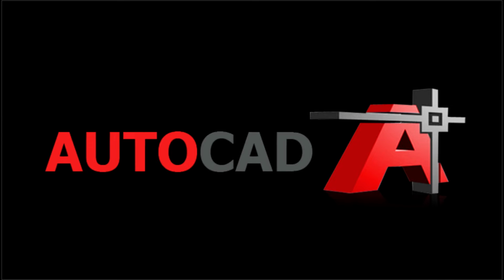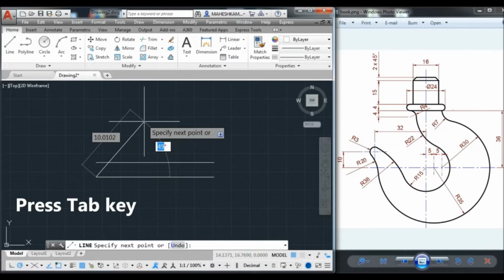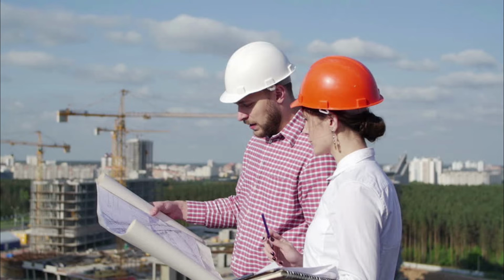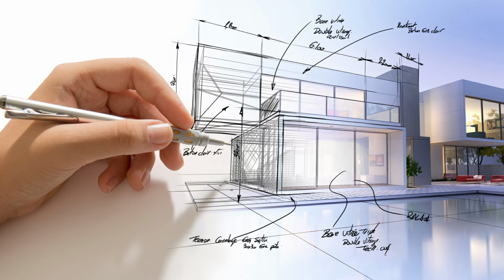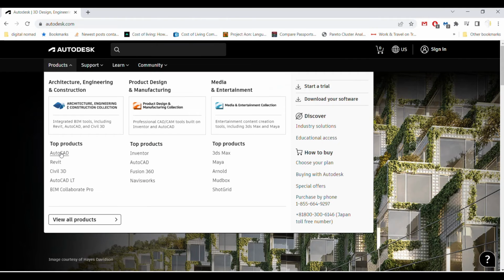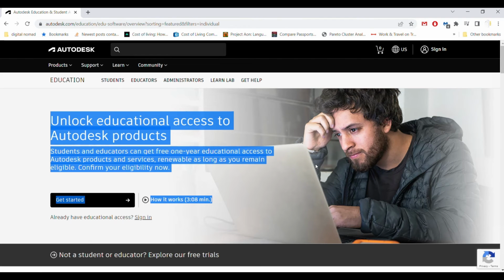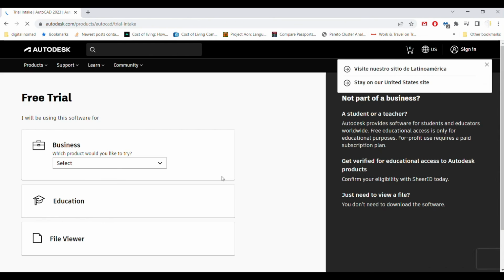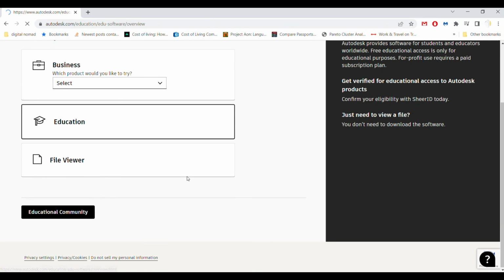We are soon releasing an Autocad course for AnyLogic Users